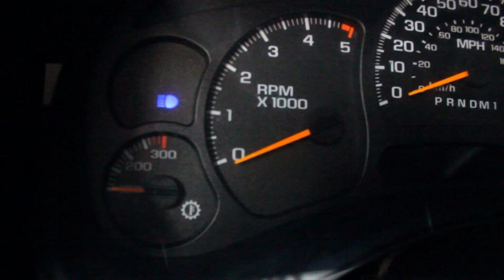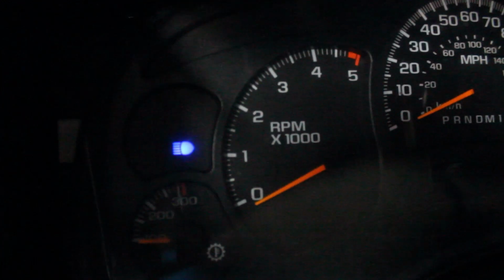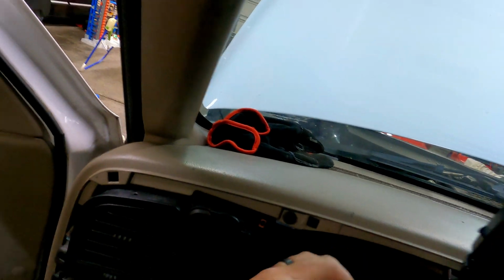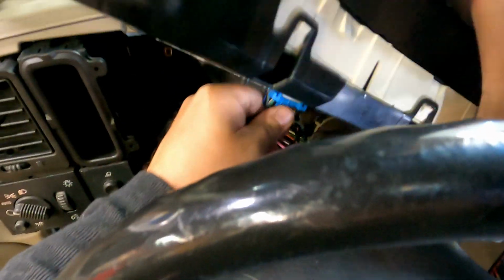2001-2007 CLASSIC Silverado / Sierra High Beam Indicator Lit When Truck Is Off REPAIR FIX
In todays Video i am showing how i fixed my GMC from illuminating the high beam indicator when the truck was turned off. I would hop in the truck after it was off for a couple days to find this and knew it had to beam draining the battery.

If any of my MMG Videos have helped you save money or time please consider giving using the "PayPal Me"
  to help support me.

If any of my MMG Videos have helped you save money, time or give you the inspiration to do it yourself saving in labor rates, please consider giving using the "PayPal Me" to help support me.

The videos take real time to film and edit and any money received will go towards a new equipment and another project that will help the channel grow. If you have anything helpful to add to this video be sure to leave a comment in the section below. Any tips or ideas for future videos would be appreciated.